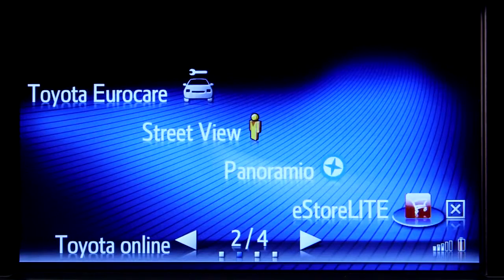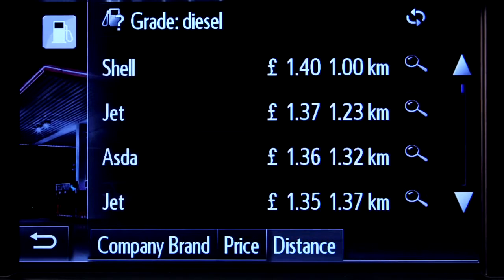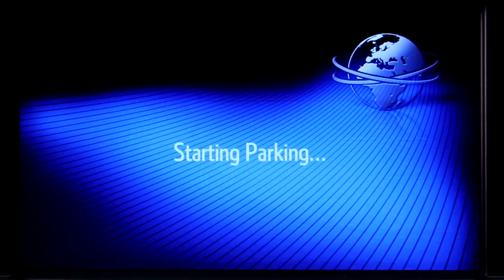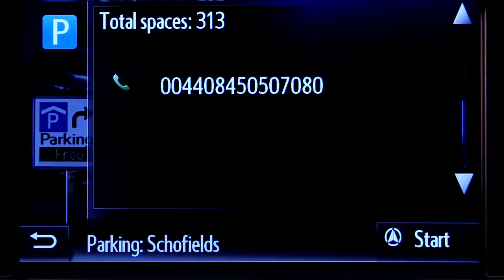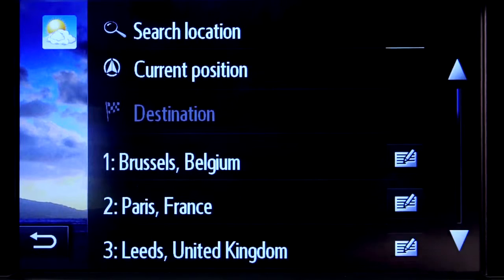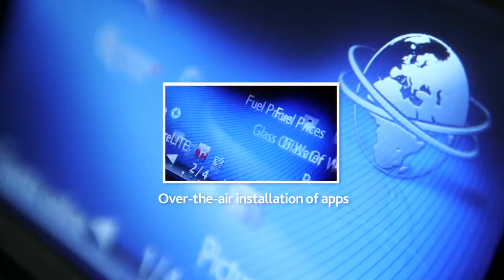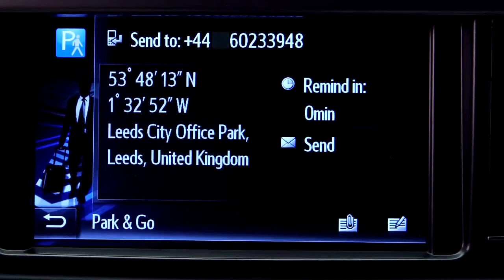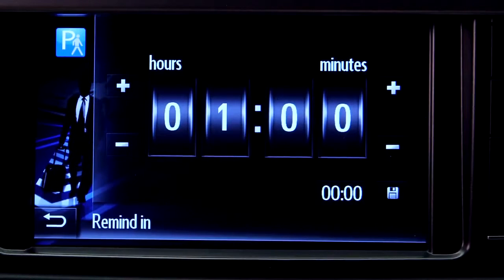Toyota Touch 2 An Introduction To Apps